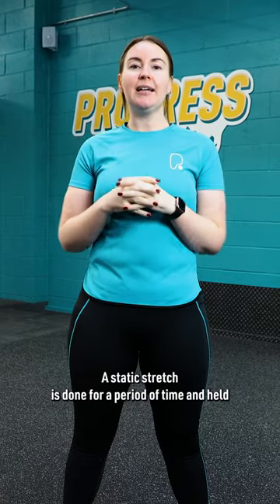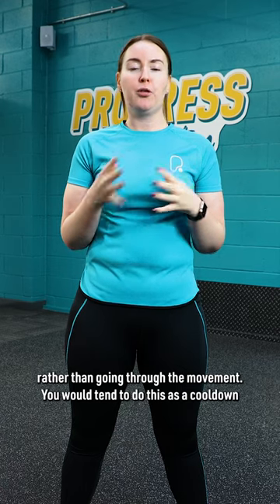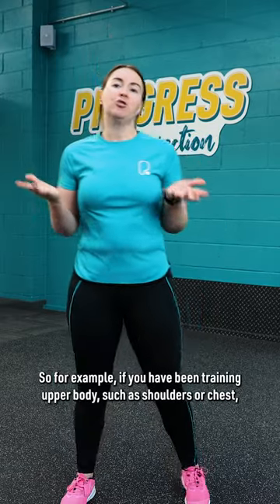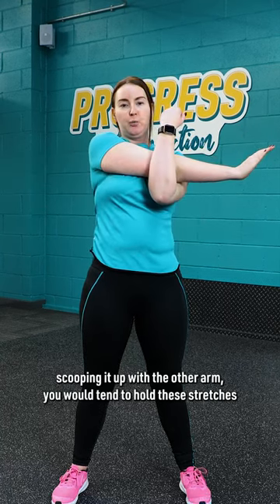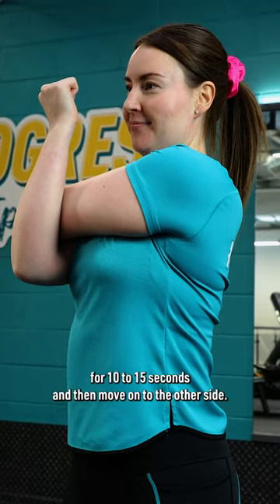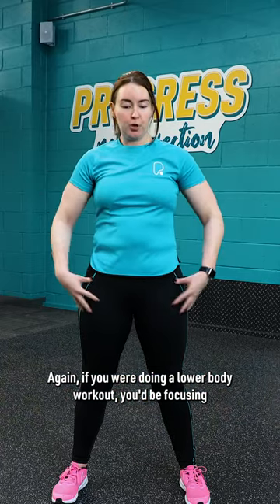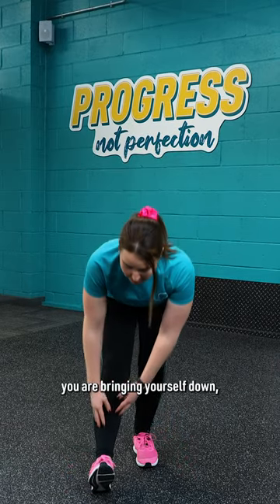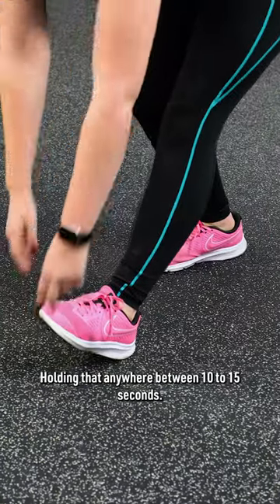What is a Static Stretch? Gym Terms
Gym Slang Explained: Static Stretching

Overheard a term at the gym and not sure what it means? We’re breaking down common gym jargon across our channels.

Today, we are looking at what static stretching is: stretches which involve positioning a muscle at its end range and holding this position for a period of time. Static stretching should be performed after a warm up or at the end of a workout and can help to improve flexibility.